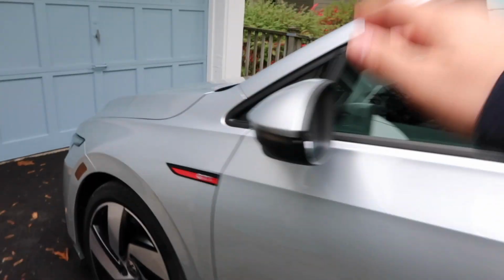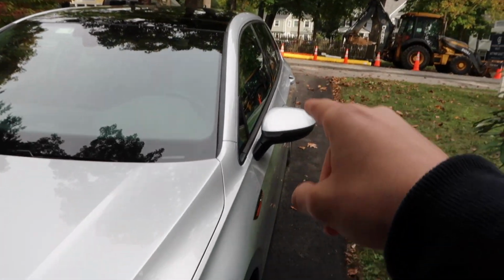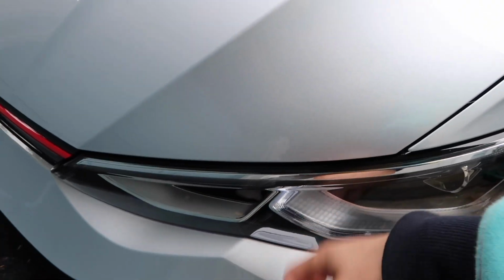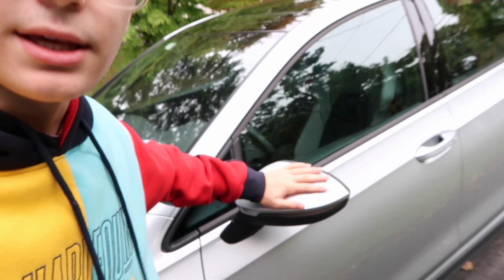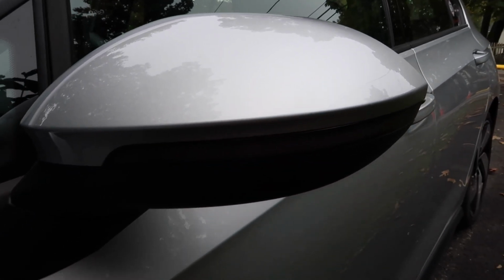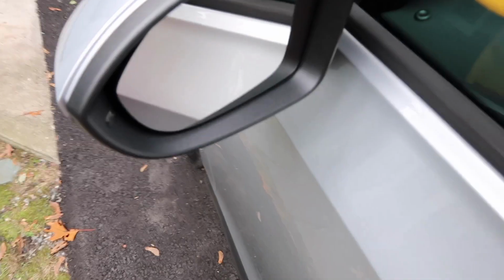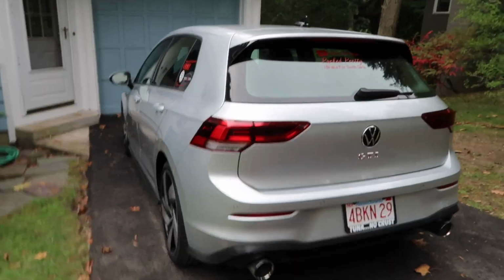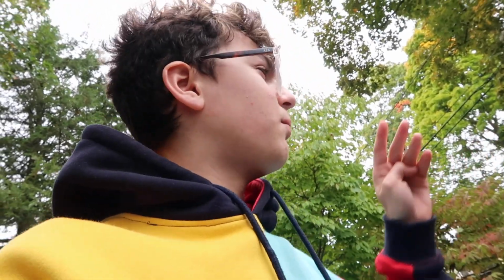The Best 20$ modification for the MK8 GTI